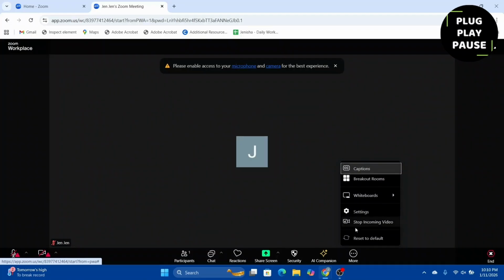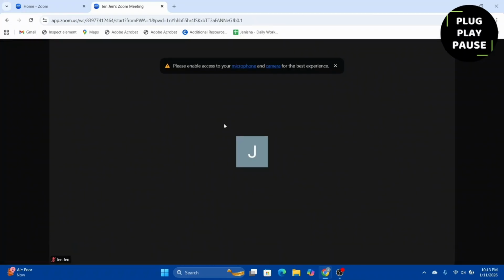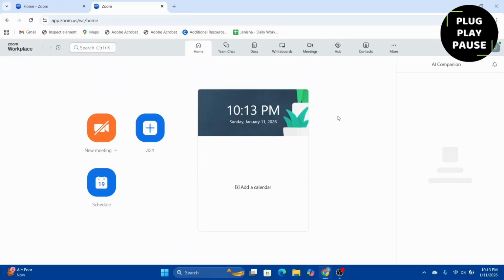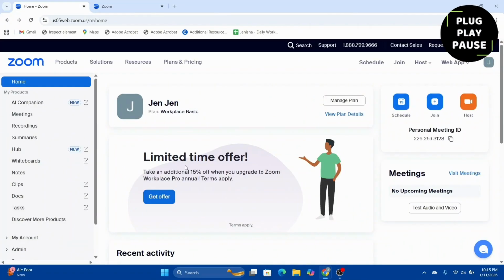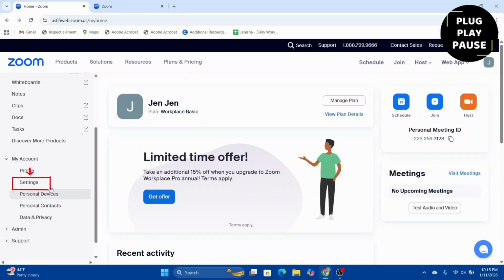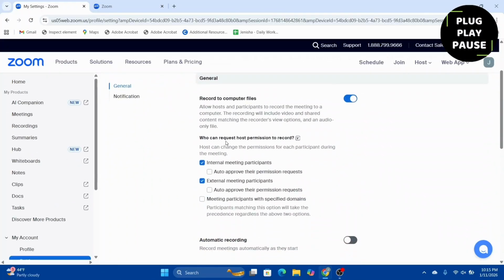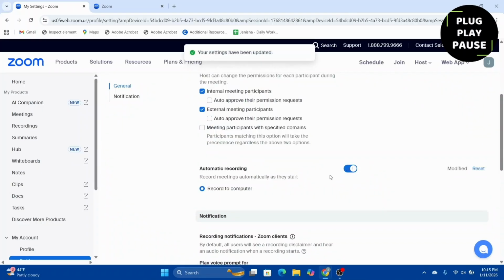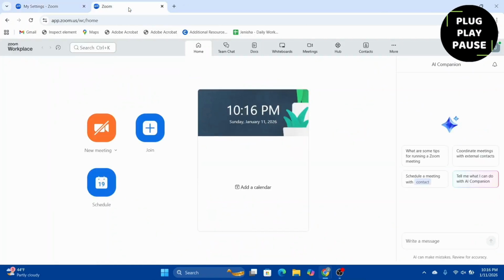HOW TO RECORD ZOOM MEETING ON LAPTOP OR PC OR COMPUTER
Hello Guys,

If you’ve ever wondered how to record Zoom meeting on laptop or PC or computer, this tutorial is perfect for you. In this guide, I’ll show you step-by-step how to record Zoom meeting on laptop or PC or computer using built-in Zoom features and simple settings. Whether you’re searching for how to save Zoom calls, how to capture meetings on Windows or Mac, or how to record Zoom sessions for work, school, or personal use, this video explains everything clearly so you never miss an important discussion again.

In this video, you’ll learn:

How to record Zoom meetings on laptop or PC

How to enable local and cloud recording in Zoom

How to choose recording settings and formats

How to record meetings without permission (if allowed)

How to find and play back recorded Zoom sessions

Tips to avoid recording issues on Windows or Mac